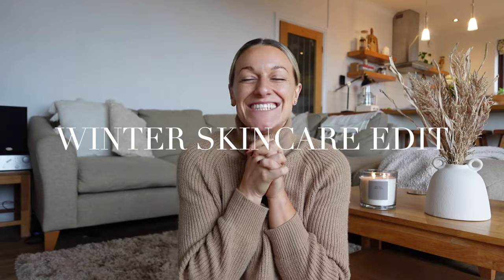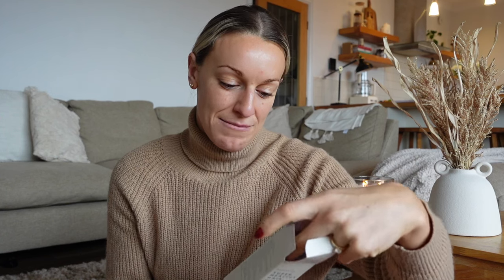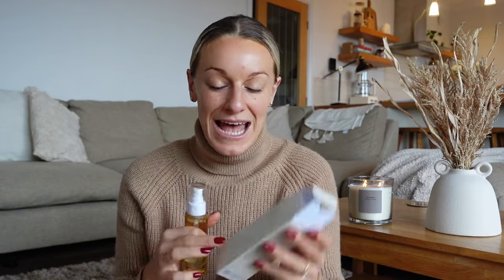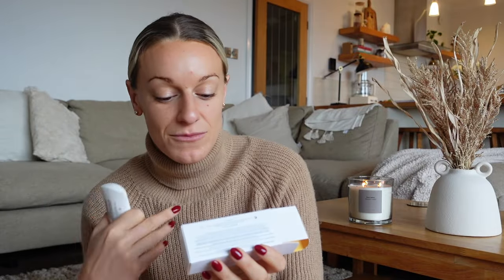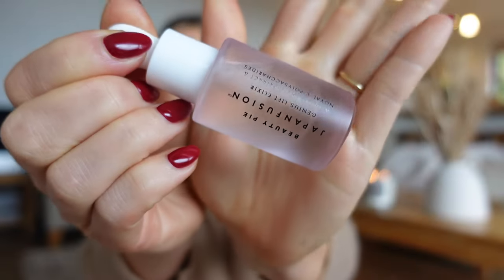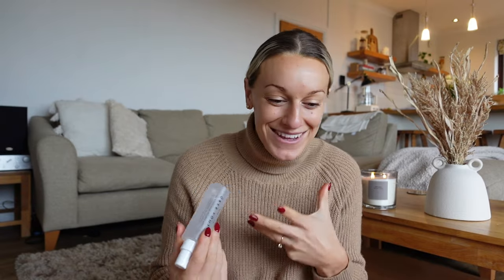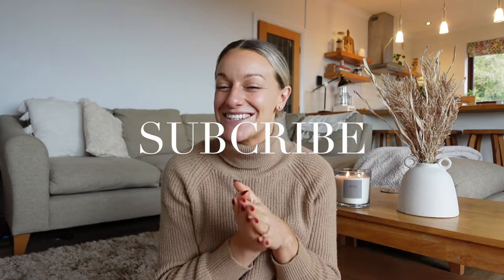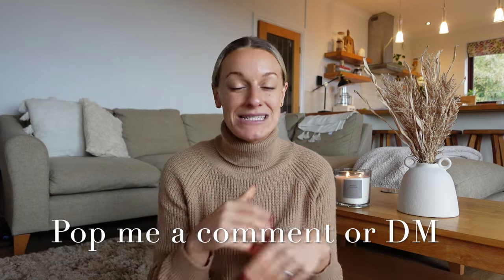5 Winter Skin Care Products You Need - Beauty Pie, Tan Luxe, Charlotte Tilbury, Elemis & Discounts!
WINTER SKINCARE & BEAUTY ESSENTIALS - Beauty Pie, Tan Luxe, Charlotte Tilbury, Elemis (and discounts!)

Magic Day Cream , Magic Night Cream & Cryo Eye Cream (shop via link above)